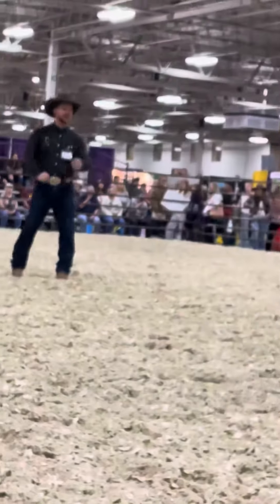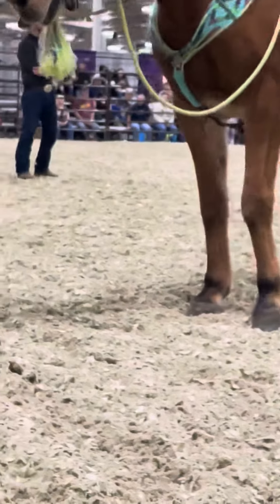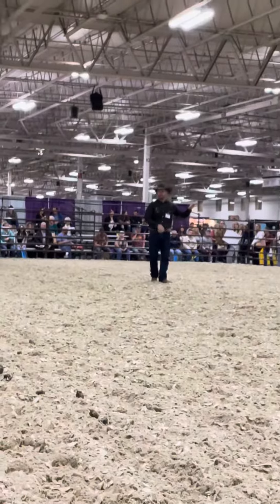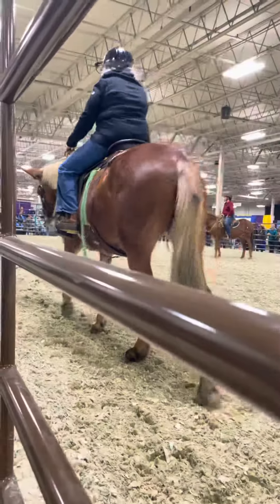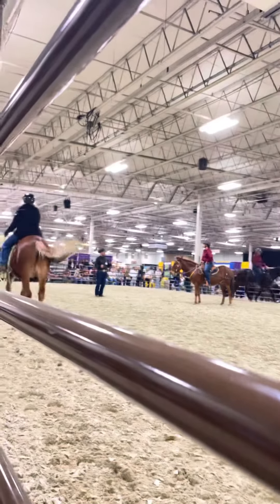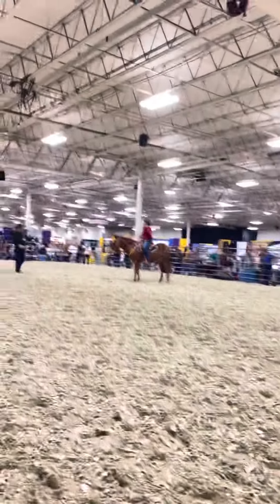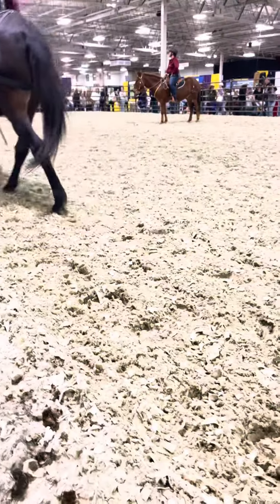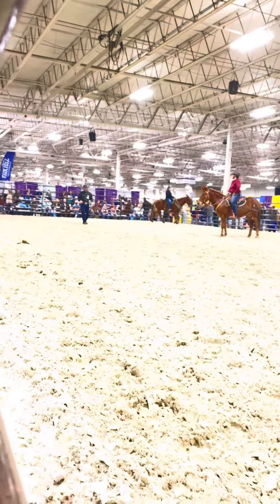Video Clip From 2022 Equine Affaire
Yes, 7 year old Swayzee is filming if you couldn’t tell. Sorry about the wobbly picture lol!